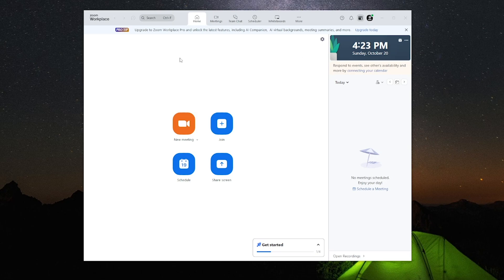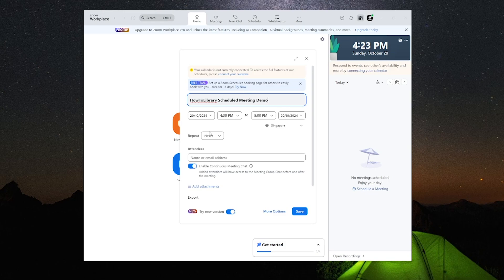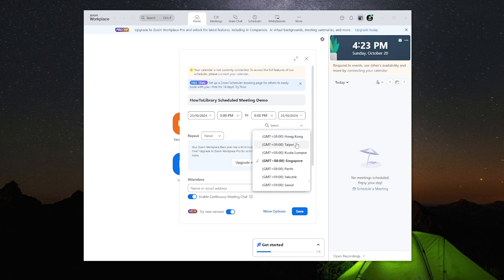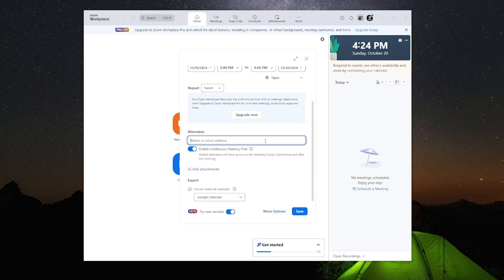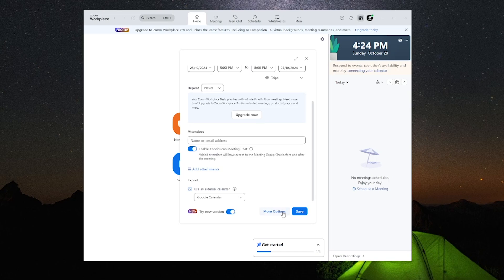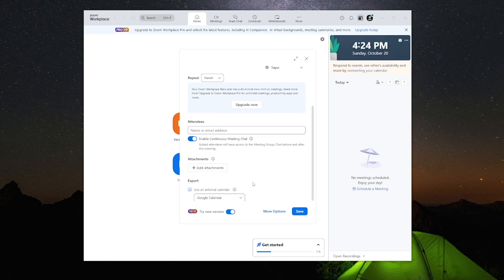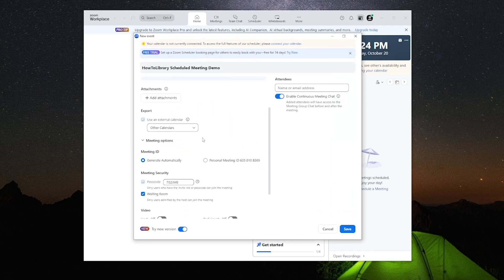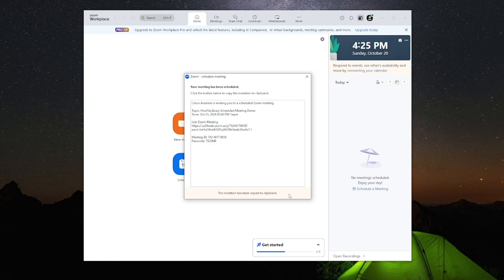How To Schedule A Zoom Meeting And Invite Someone (2024) Easy Guide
In this tutorial video, learn how to effectively schedule a Zoom meeting and seamlessly invite participants. Follow our step-by-step guide to ensure a successful virtual meeting experience.